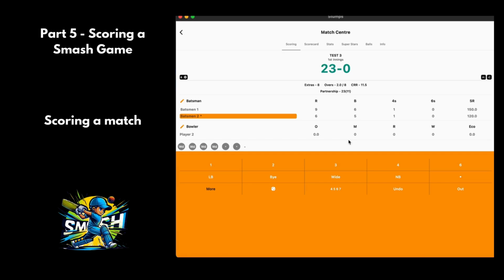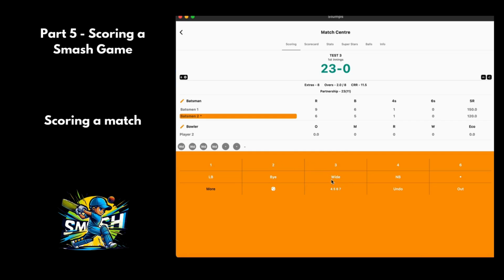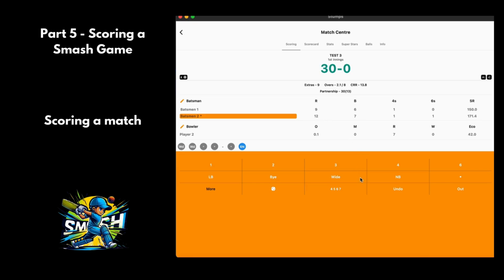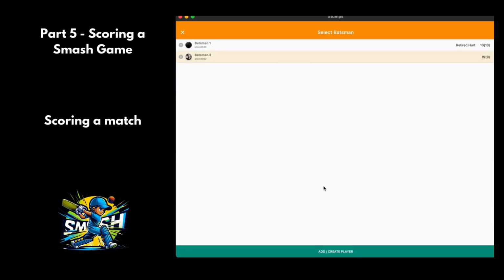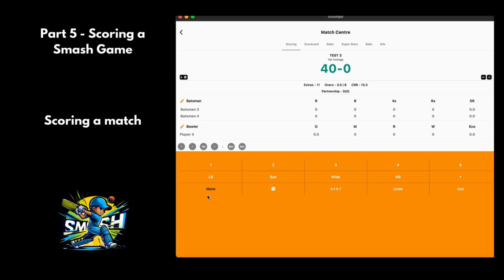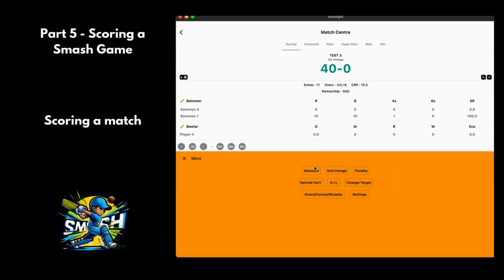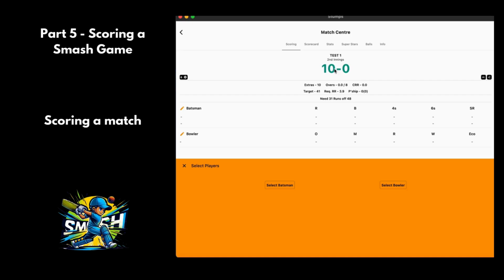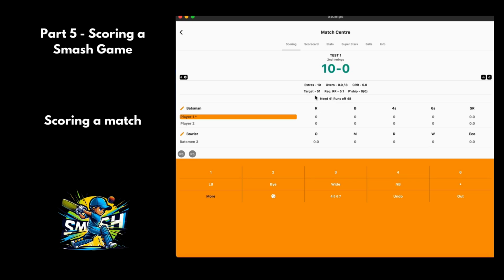Part 5 - Scoring in a Smash Game - HOW TO USE STUMPS SCORING APP Video 4